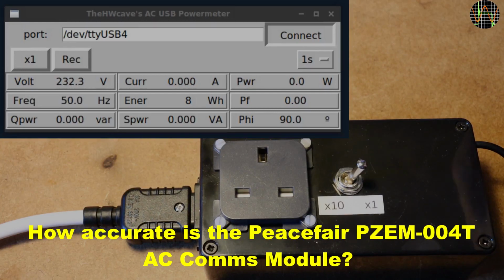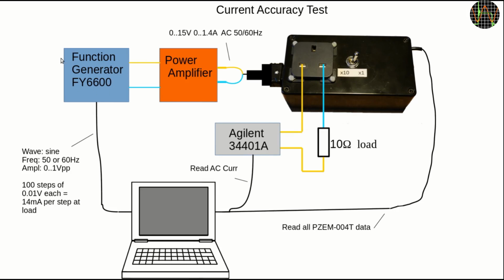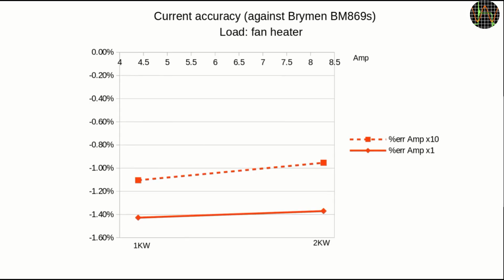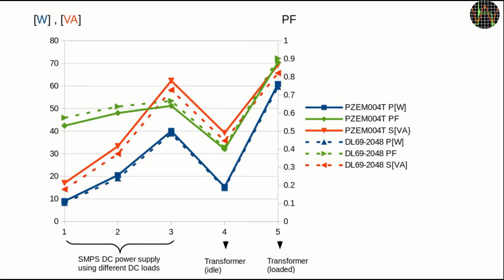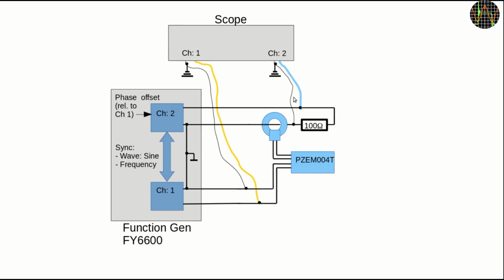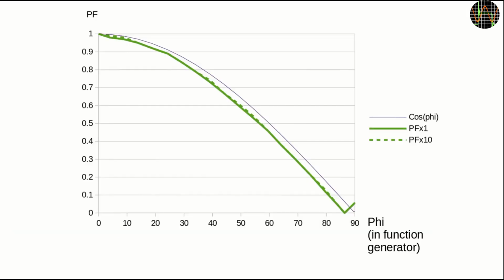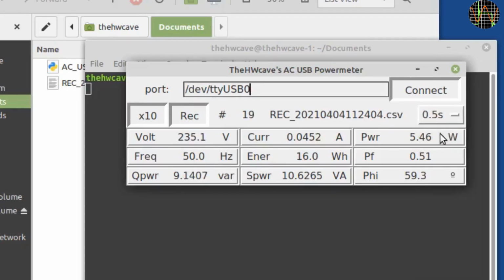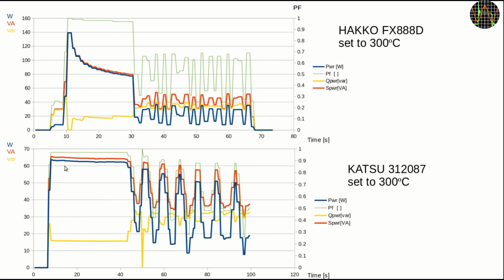How accurate is the Peacefair PZEM-004T AC Comms Module?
This is kind of a continuation of the previous video on modifying the PZEM-004T module, providing the promised information on accuracy and some usage hints for the software.

00:15 Voltage accuracy
03:29 Current accuracy
07:08 Frequency accuracy
07:50 Power factor comparison with DL69-2048
08:11 Power factor using phase shift
16:12 Summary on power factor
17:40 Using the software
21:58 Using the PZEM-004T